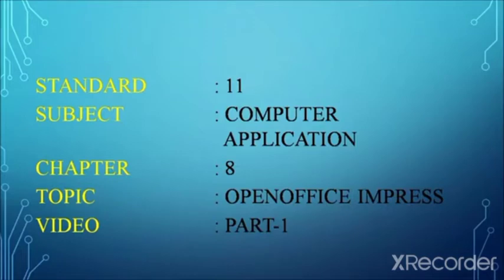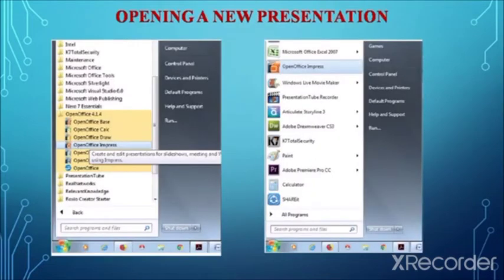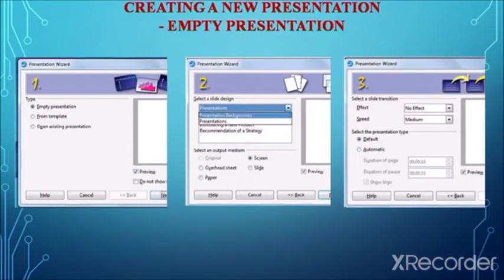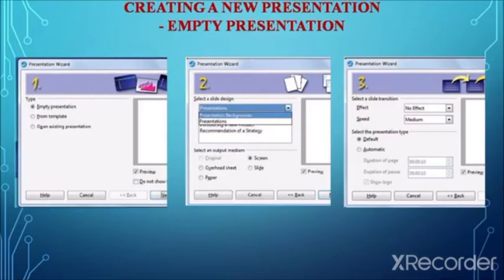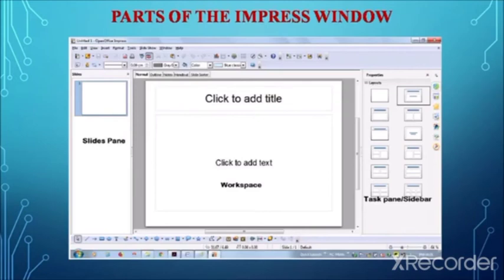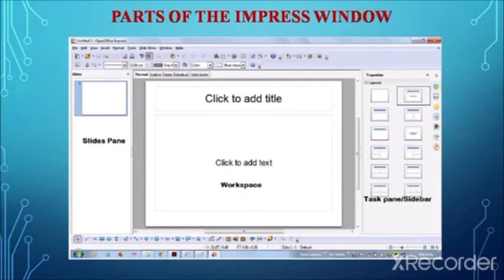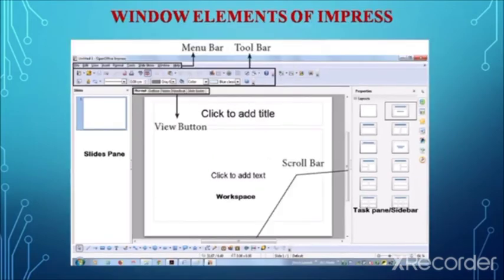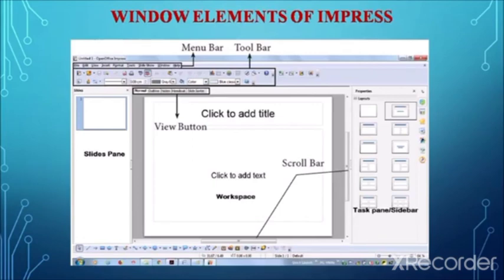11th standard Computer Application // CHAPTER 8 part 1